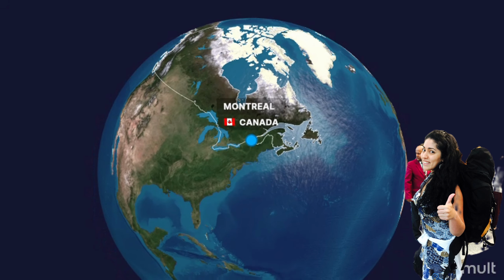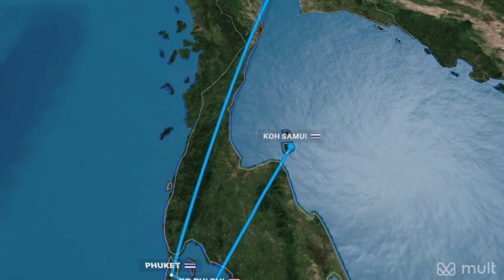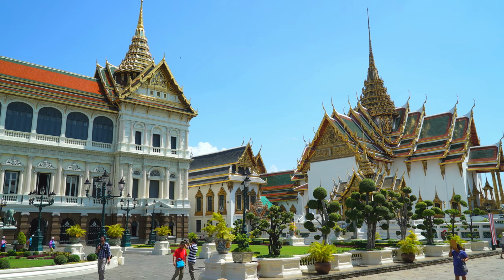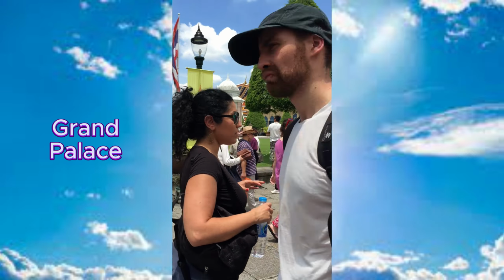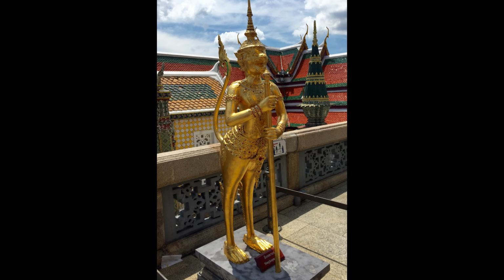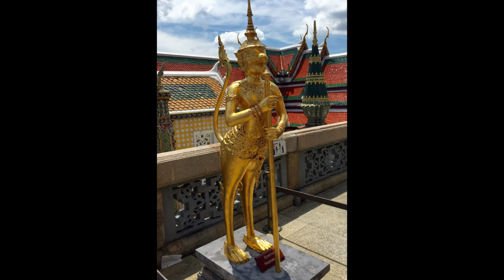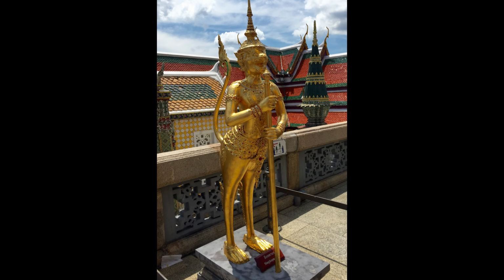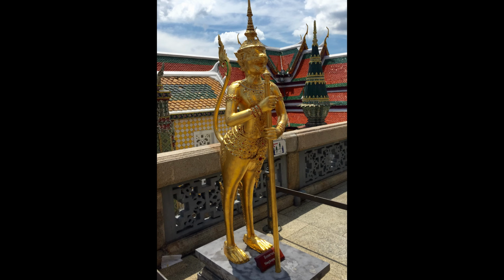Uncover Thailand's Must-see Highlights!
Come along to discover the highlights of my trip to Thailand, including Bangkok, Phuket, Phi Phi Islands & Koh Samui

Best destinations 2024
Vacation ideas 2024 - budgettravel - budget travel 2024

LINKS FOR THAILAND EXCURSIONS AND ACCOMODATIONS:
Link for tickets to the Grand Palace (Bangkok):

***Private Excursion under $300!

ATTRIBUTION LINKS EP 5 (THAILAND)
Waving flag of Thailand Animation Stock Videos by Vecteezy:

Khon performance arts acting entertainment dance traditional costume in the park. Asia acting dancing pantomime show. Thailand culture and thai dancing concept. Stock Videos by Vecteezy:

Ang Thong National Marine Park Near Touristic Samui, Thailand Stock Videos by Vecteezy:
00:00 Introduction
00:57 Bangkok
04:19 Phuket
07:03 Ko Phi Phi
08:47 Koh Samui
10:10 Bonus Links